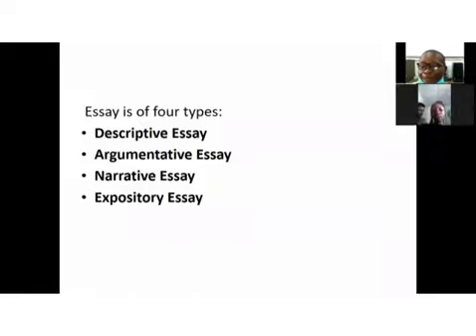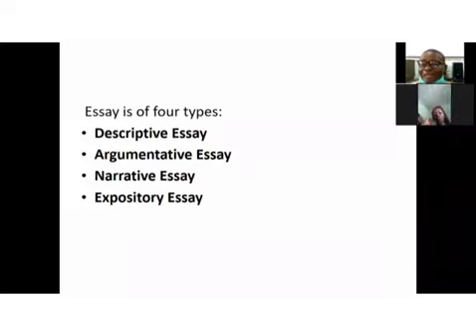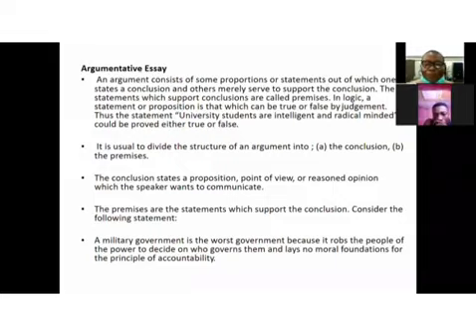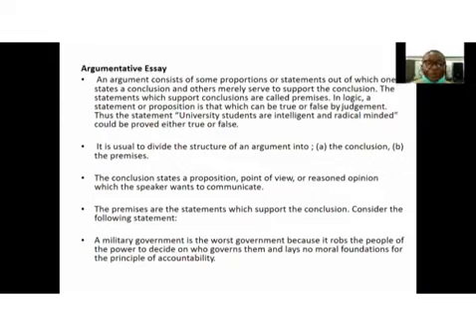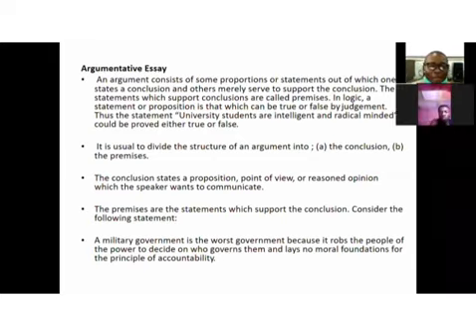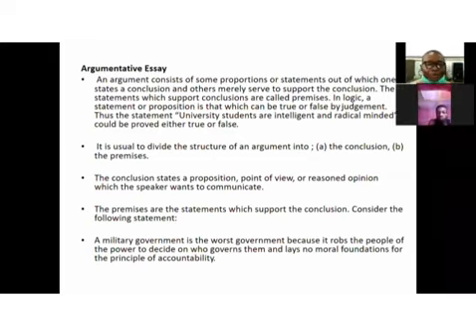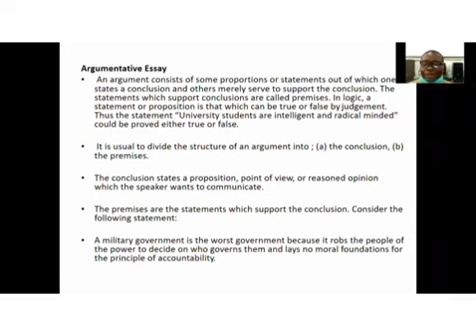Use of English.. GSS 101 ( Effective essay writing)